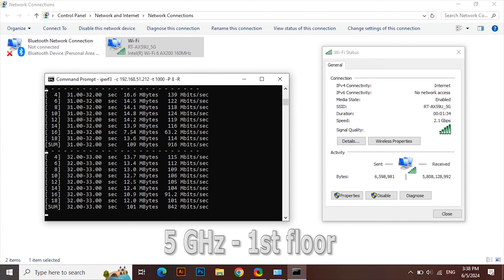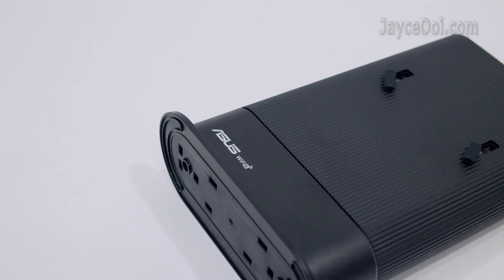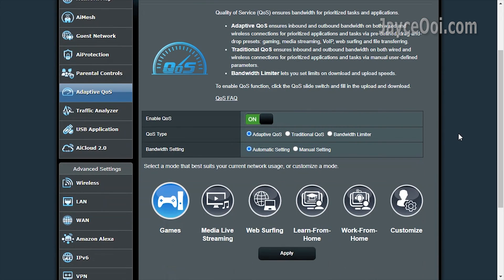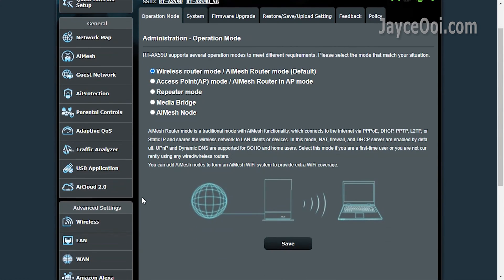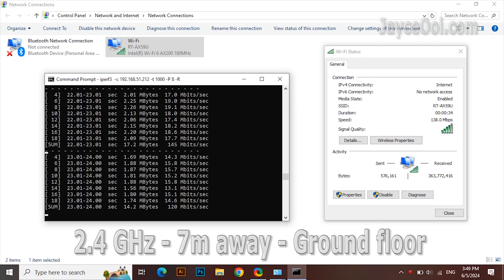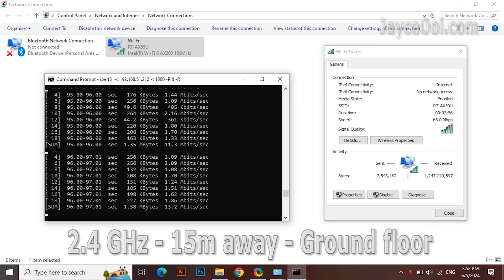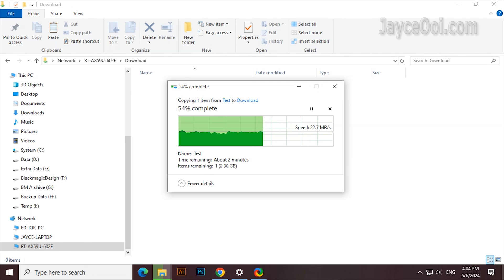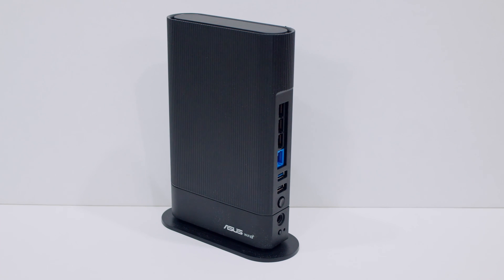ASUS RT-AX59U In-Depth Review - Budget yet Powerful?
0:00 Introduction
0:12 Hardware Tour
1:07 ASUSWRT UI
2:47 Benchmarks - WiFi 6 @ 5GHz & 2.4GHz
4:17 AiMesh Performance
5:02 USB 3.0 HDD Performance
5:32 2.0 GHz Quad-Core CPU Performance
5:48 Conclusion

Enjoy fast transfer rate and powerful 2.0GHz quad core CPU. Yup, meet the star of the day – ASUS RT-AX59U. It is an AX4200 dual band WiFi 6 AiMesh router with a lot of useful features. Compact in size and light in weight. It has 3x3 5G connections with MIMO and 160 MHz bandwidth...